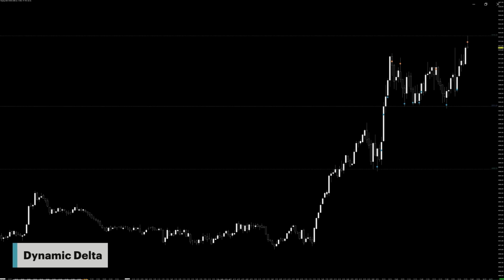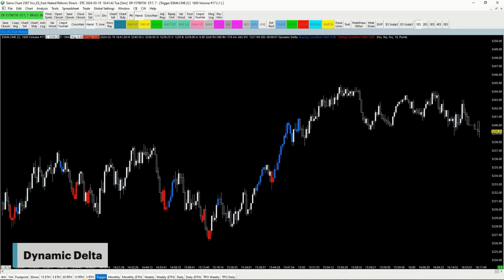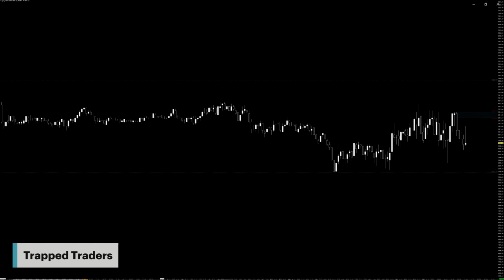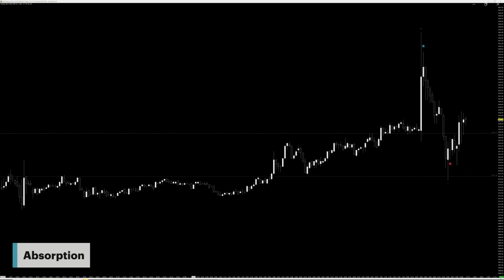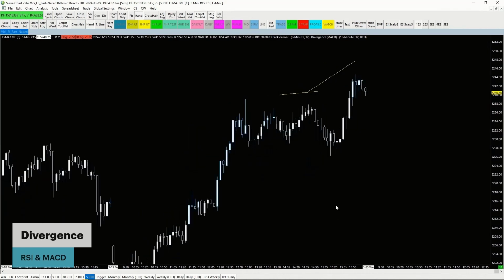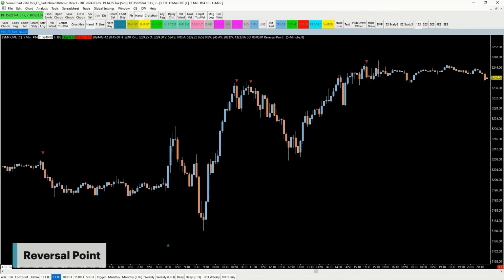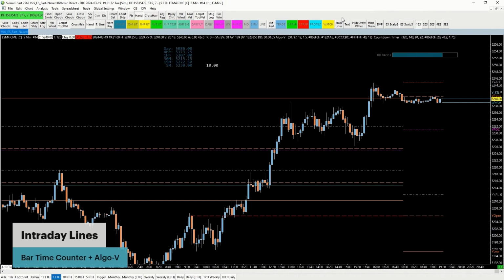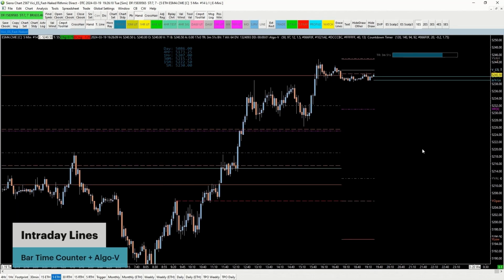Professional Futures Trading Tools Demonstration - How They Work & How to Use Them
A look into the tools and how they work with the founders of Vici Trading Solutions - Ryan & Rob

For More information regarding the Professional Trading Tools for Sierra Charts or Ninja Trader please check out the

Also Check out our Substack where we post multiple times a week